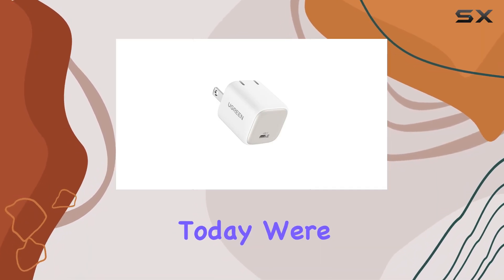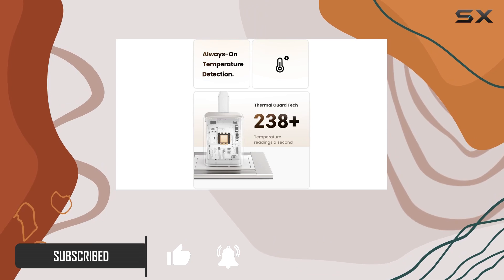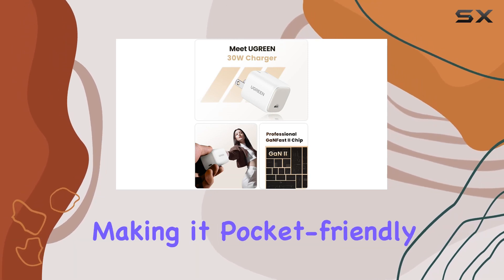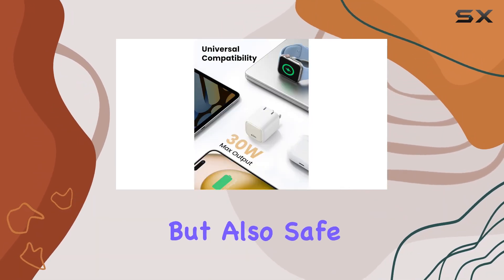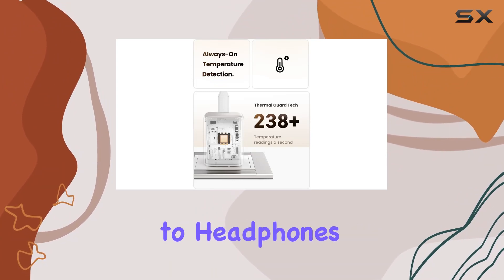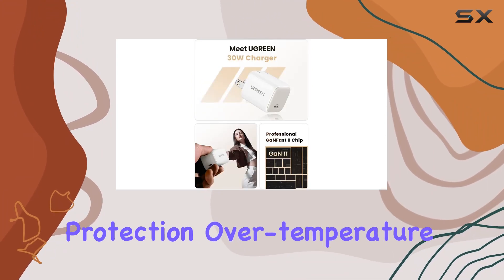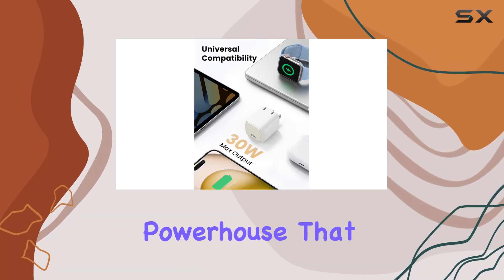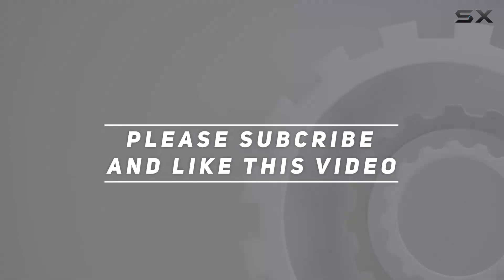Ugreen Nexode 30W USB C Charger Review - Fast Charging Powerhouse!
0:00 Intro
0:06 Review

Things that we mentioned in this video:
UGREEN 30W USB C : B0C3CX549X